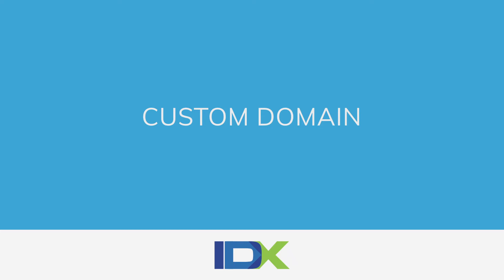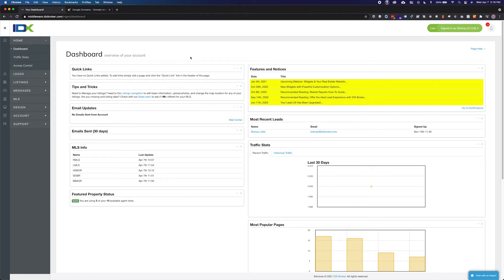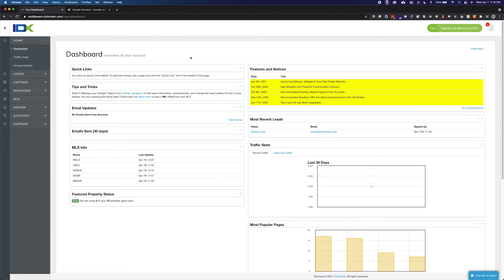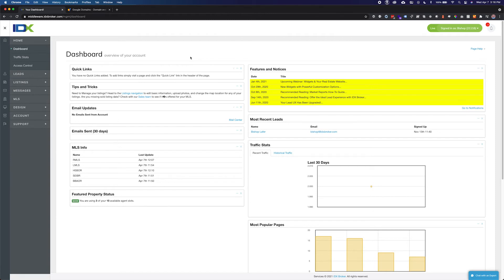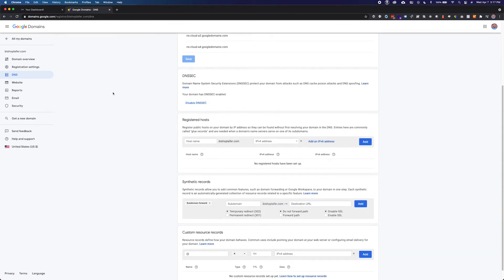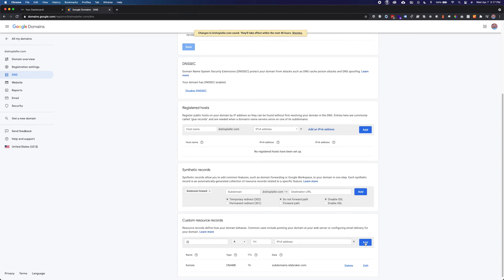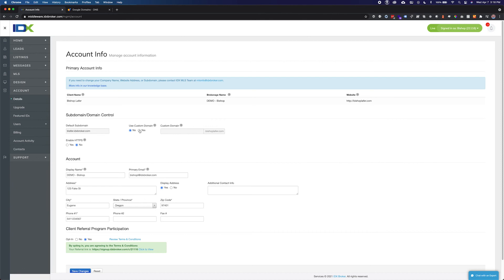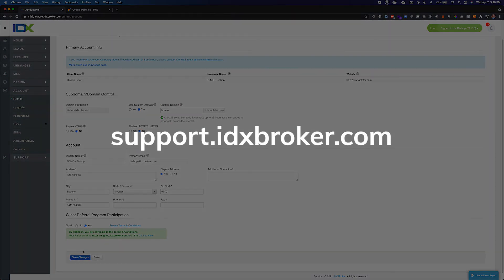Custom Domain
In this tutorial, you’ll learn how to set up a Custom Domain. A Custom Domain is the first step to boosting SEO value and to tracking your Google Search presence for both your primary website pages and your hosted IDX Broker pages. This video will show you how to create a CNAME record with your domain registrar*, and how to add that record to your IDX Broker dashboard. Let’s get started!

*Domain registrars may vary.